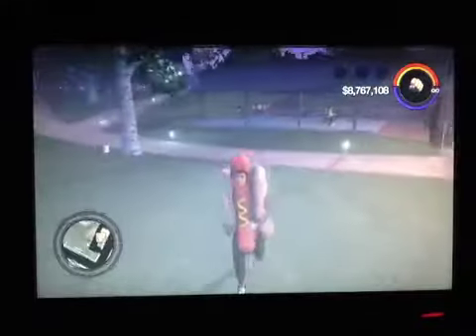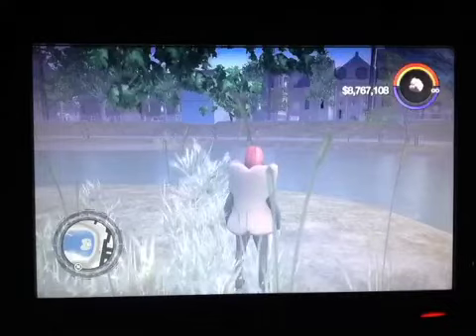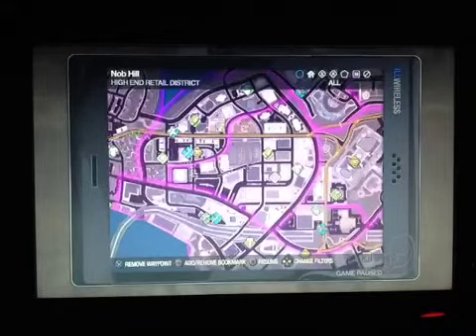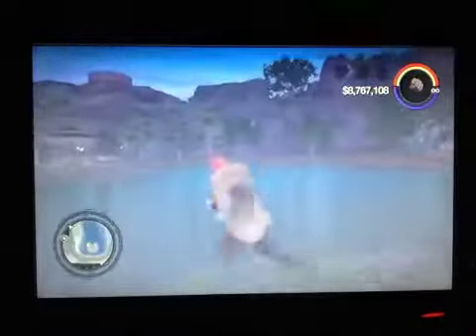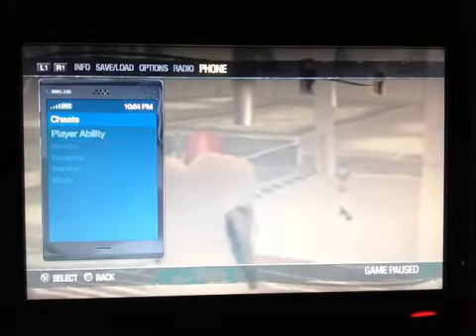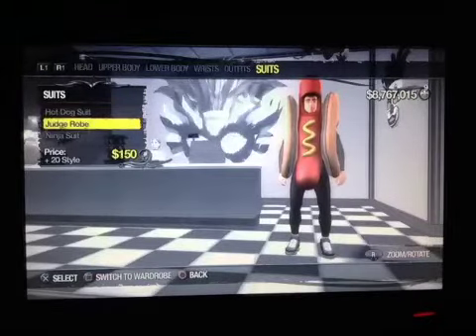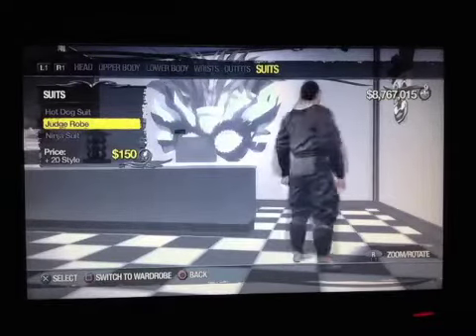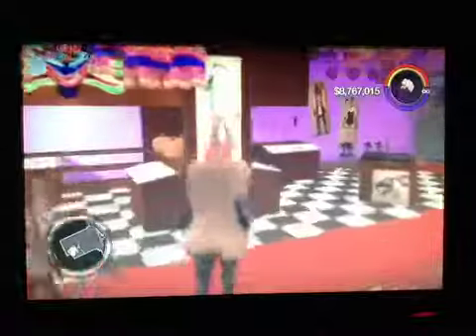How to get the hot dog suit in Saints Row 2